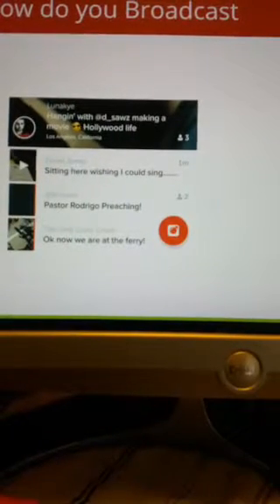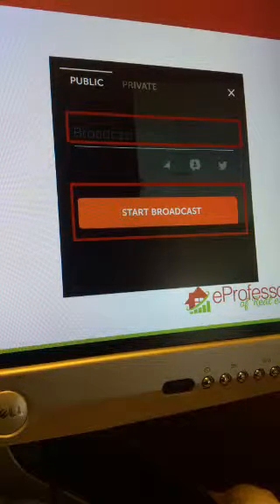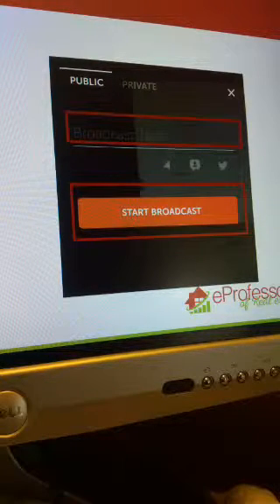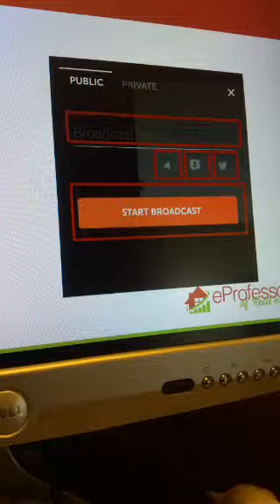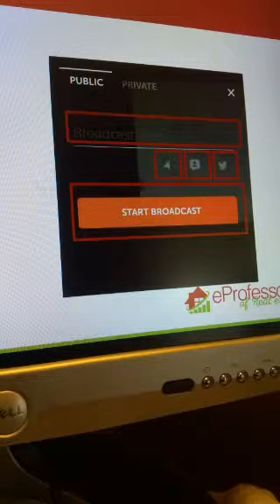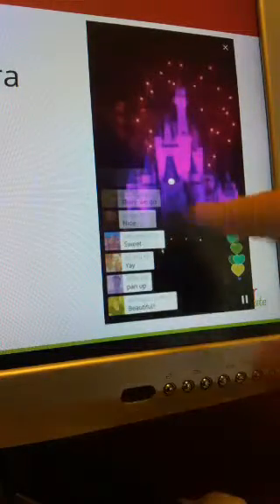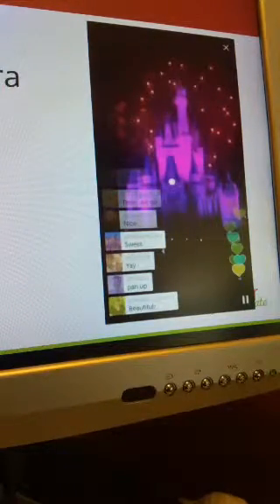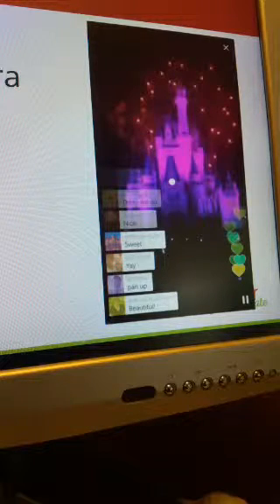Periscope for realtors pt1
Lets get you started using periscope the right way. Pt 1 is going over the basics of Periscope and live streaming so you can understand its value and start thinking of how you can incorporate it with your business